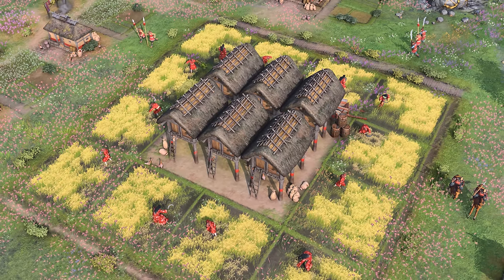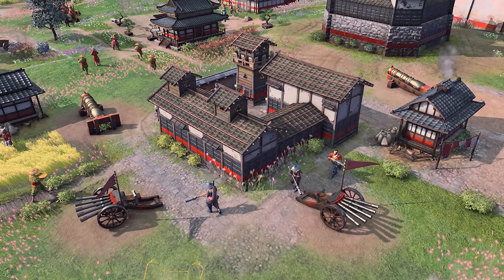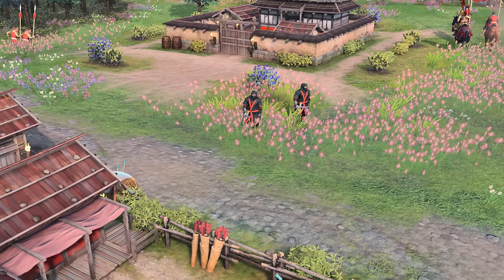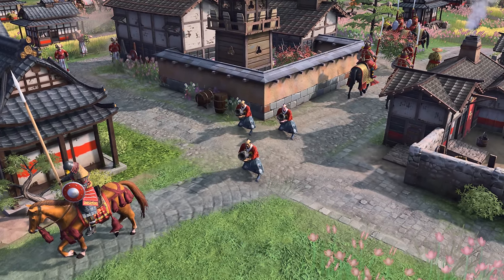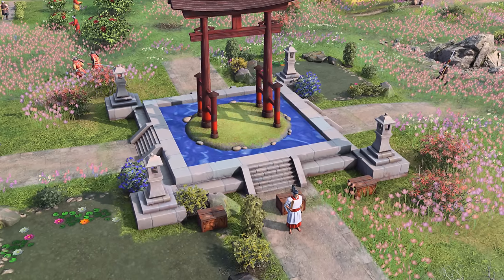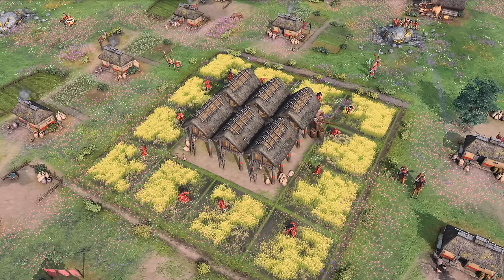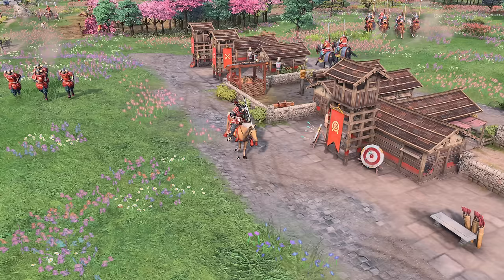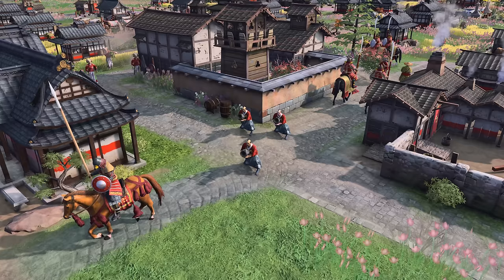The Japanese FINALLY Arrive To AoE4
Age of Empires 4 guides, AoE4 casts and gameplay are here for all civilzations, including the English, Chinese, HRE, Mongols, Delhi Sultanate, Rus, French, Abbasid, Ottomans & Mali.